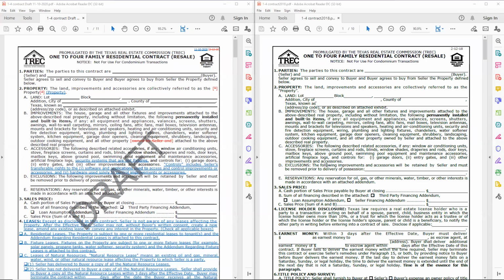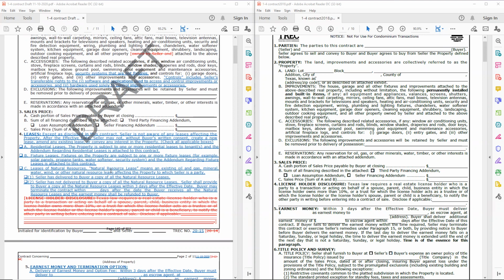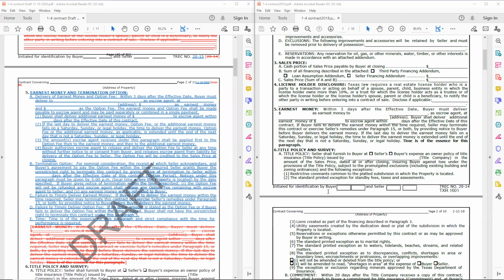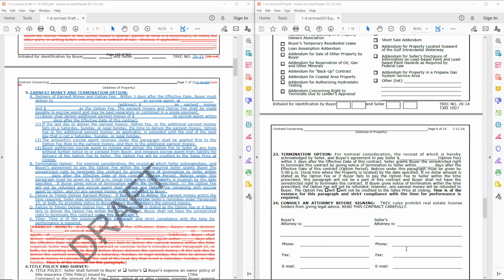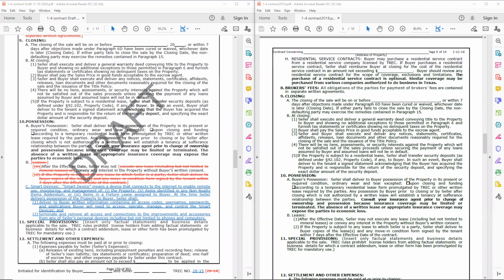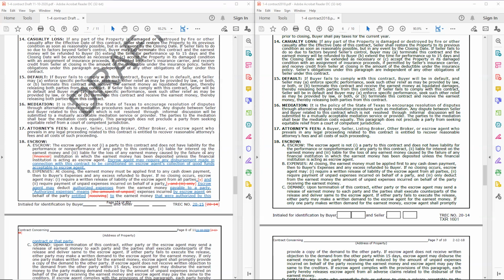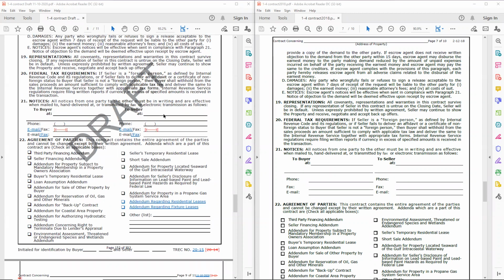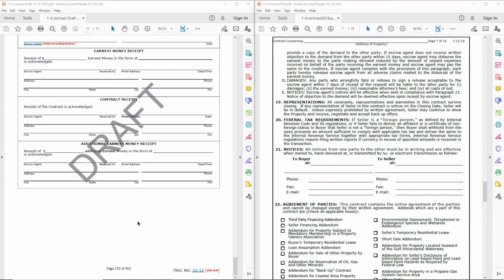The NEW 1-4 Contract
Our new Contract is very different from the current one.  We will compare the old and new side by side.  Come learn what the changes are and how it will affect the way we do business.